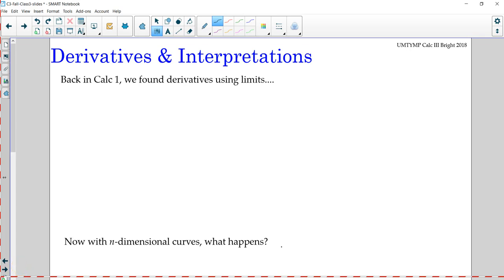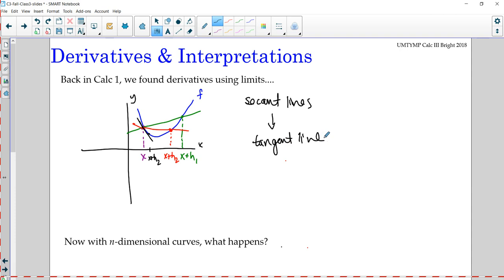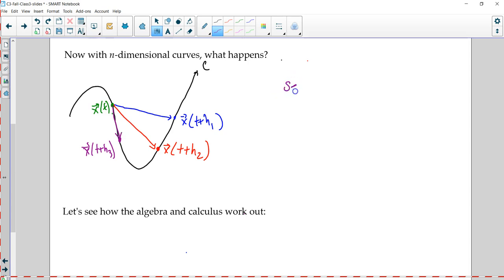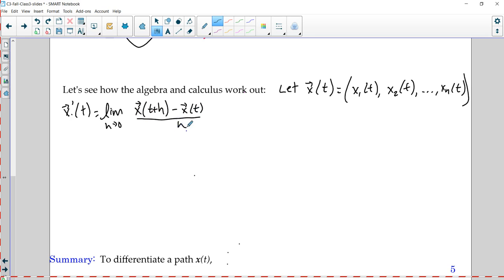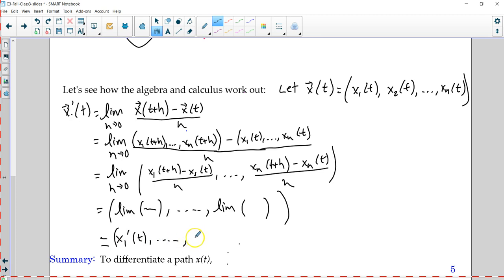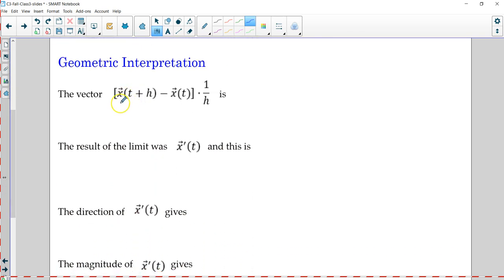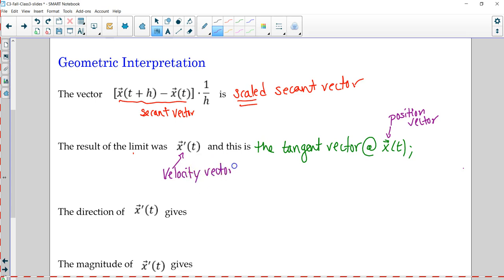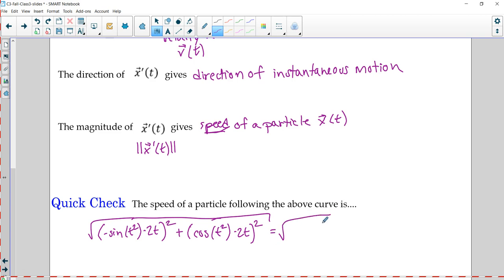3.1-5 Derivatives & Interpretations